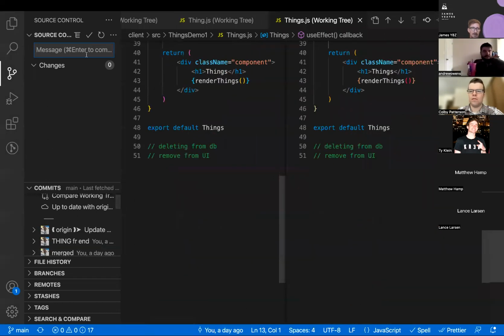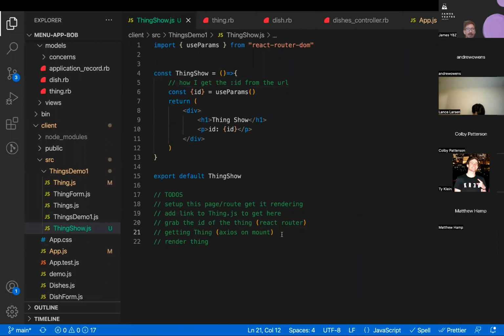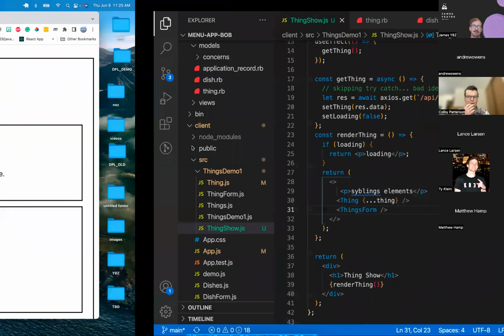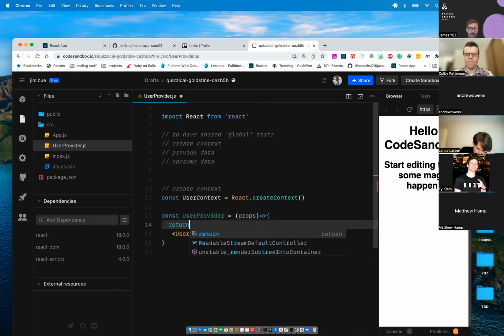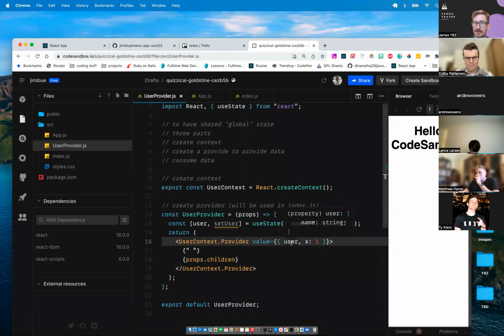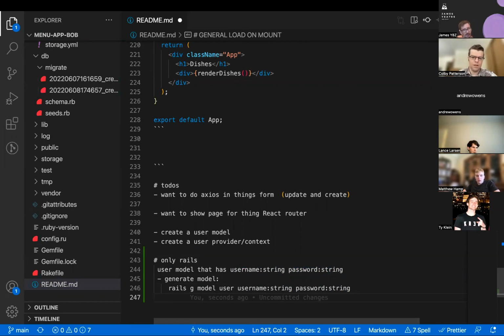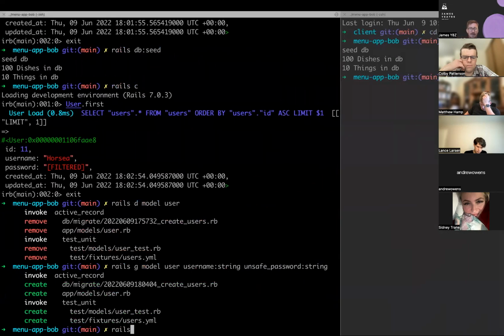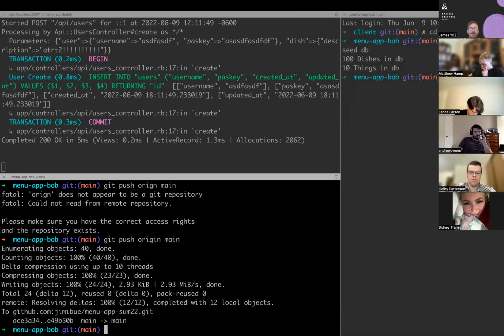React Rails (show providers) 6/8 p2